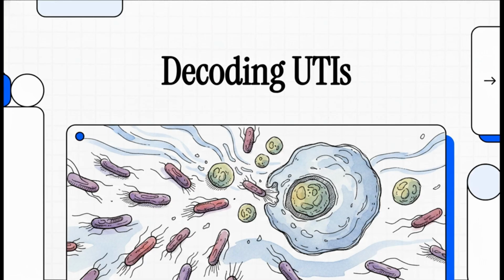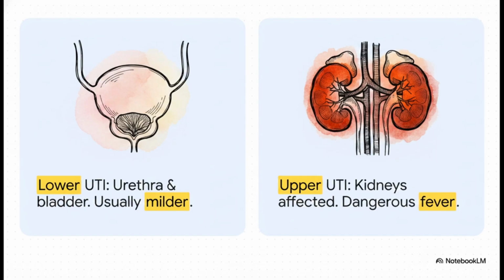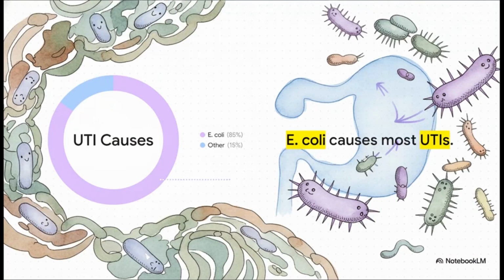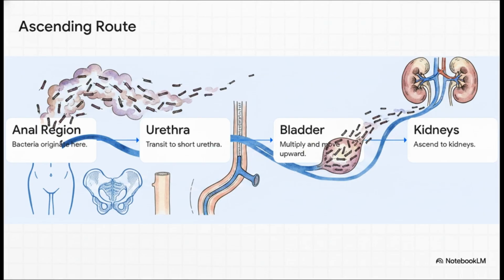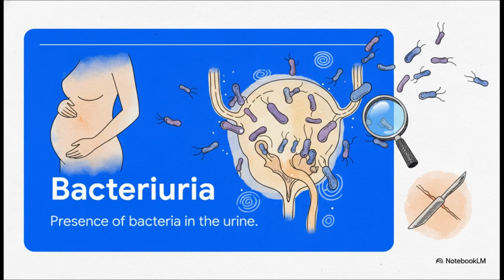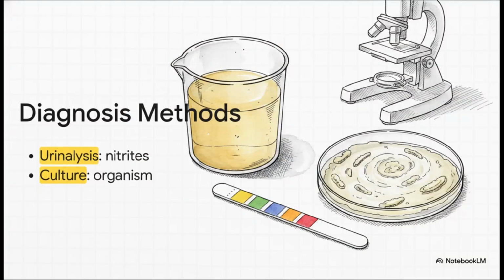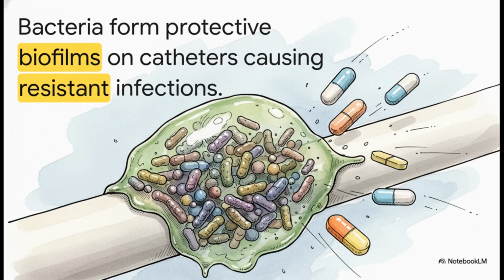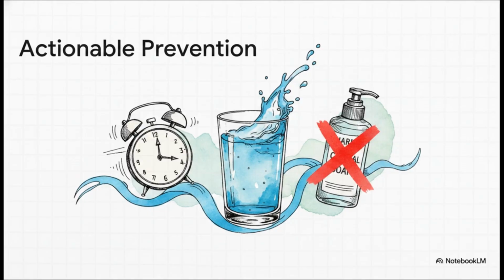Urinary Tract Infection (UTI) - Symptoms, Causes and Treatment